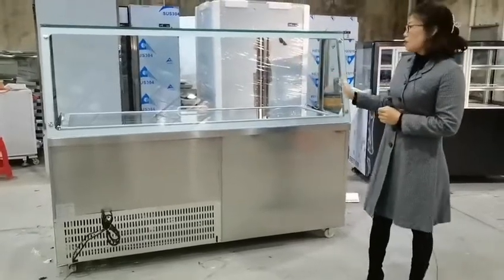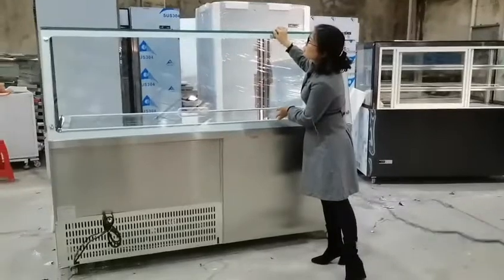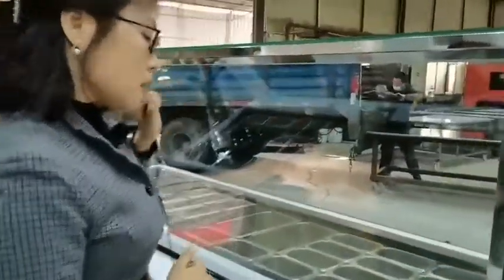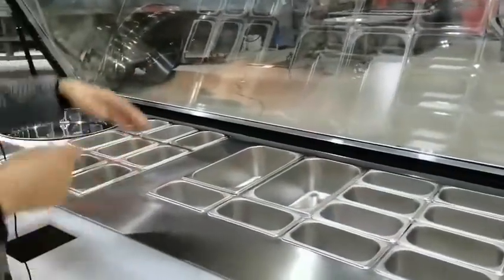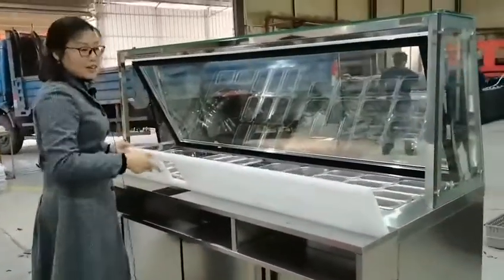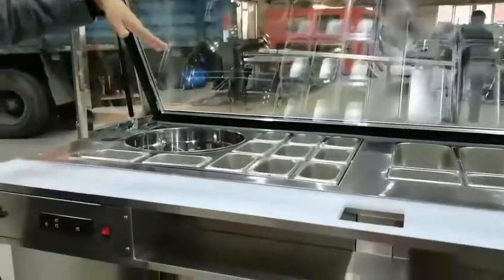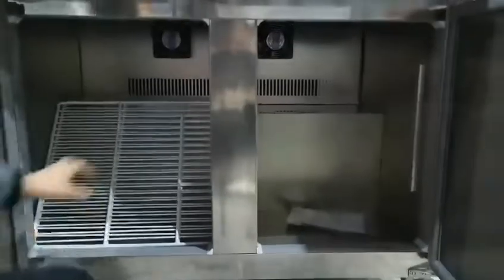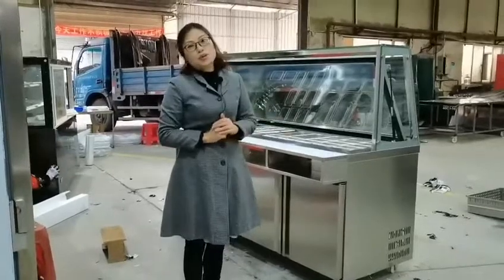customized under counter warmer and fridge|stainless steel working table for warming and cooling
customized working table with two areas. one is for warming, the other is for cooling food